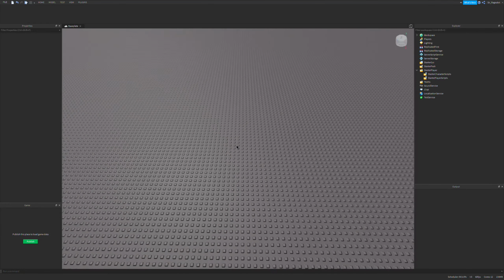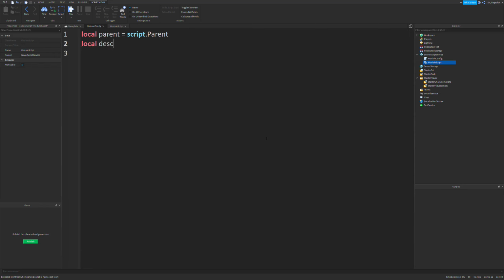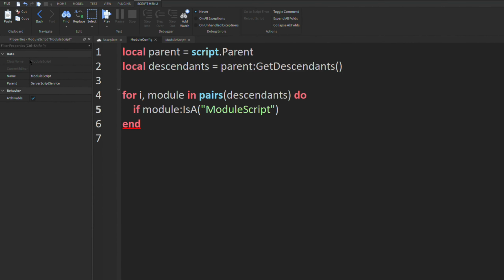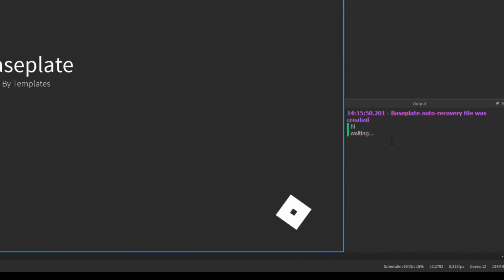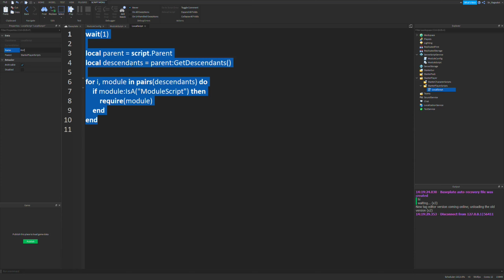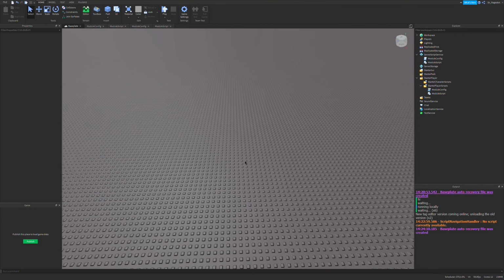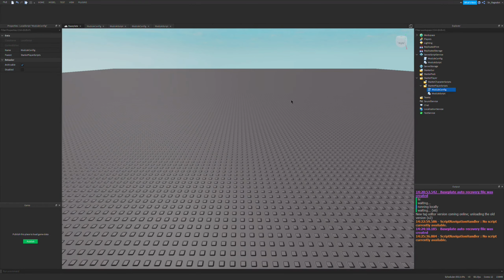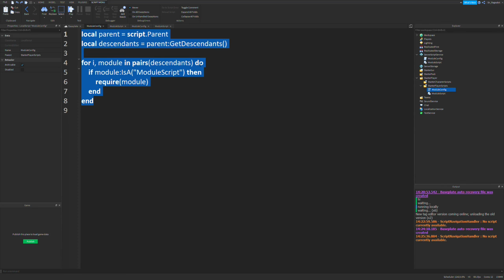OOP in Roblox #5 - Total Object Oriented Programming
In the final video of Object oriented programming in Roblox Studio, I show you an extreme way to use OOP in your game. This workflow eliminates the need for normal scripts but instead uses module scripts for everything. It is an interesting concept but may not be the most feasible.

Make sure to comment any questions below!